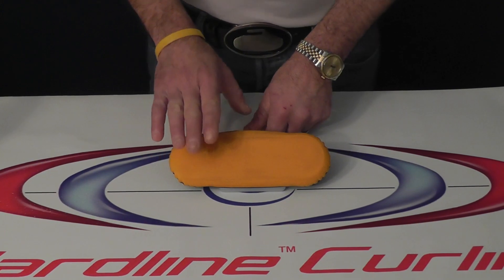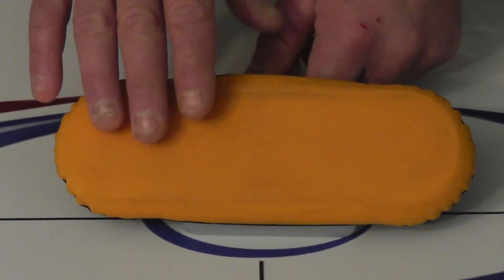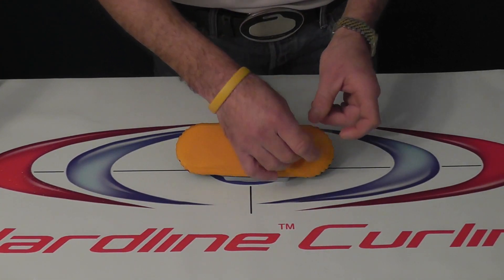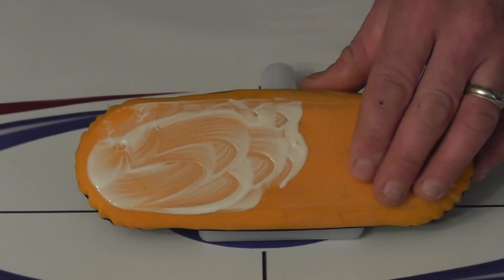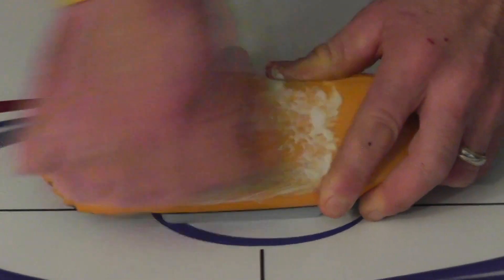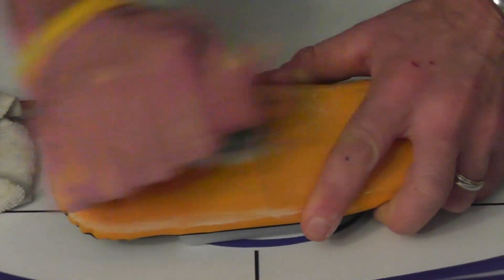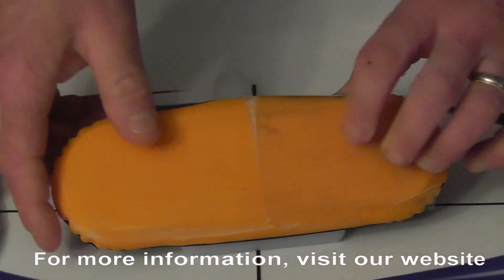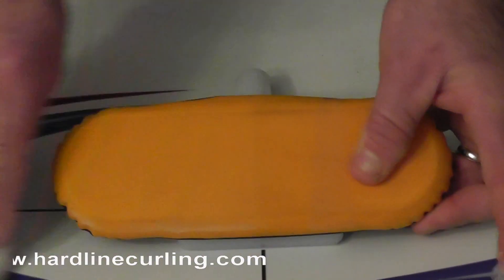How To Clean Your icePad Pro cover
In this video, we show you how to clean your icePad Pro cover to bring it back to looking brand new.  No need to throw away your covers when they're dirty.  Using household liquid cleaner and a soft brush, you can easily clean your icePad Pro cover!